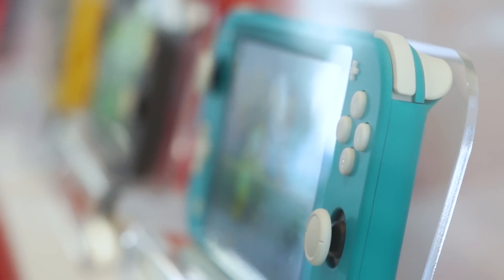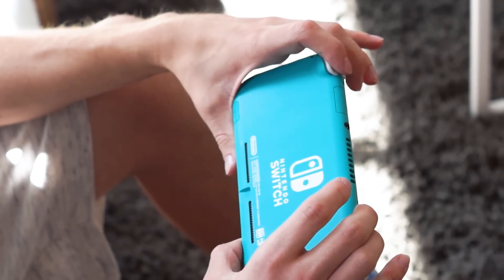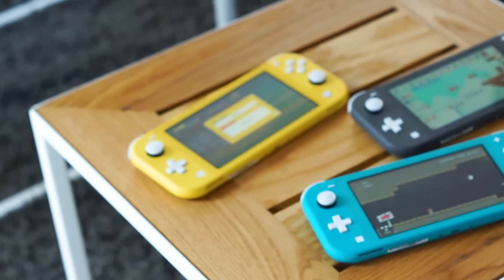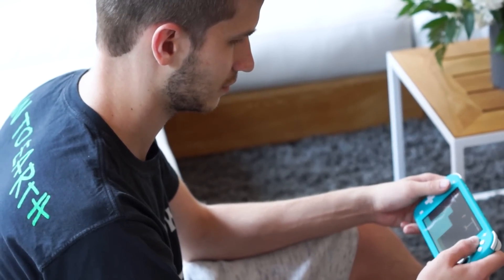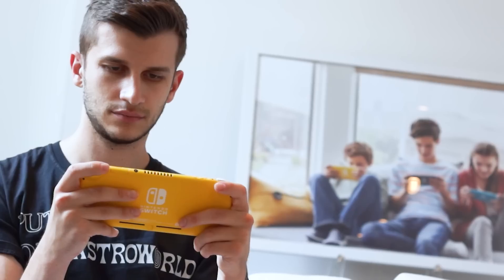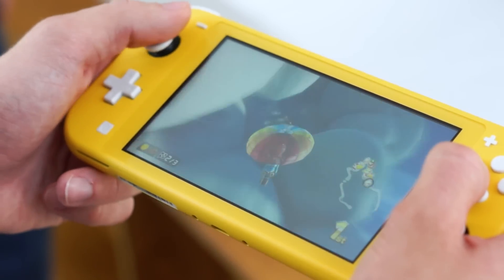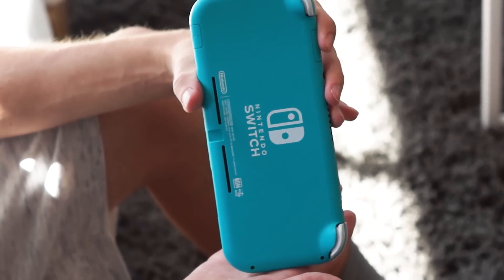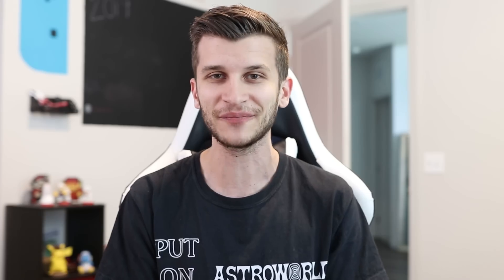Is Switch Lite The BEST Nintendo Switch? Hands On Switch Lite Review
Is the New Switch Lite the BEST Nintendo Switch console?  Zach got a Switch Lite Hands On experience and brings his Switch Review for the Nintendo Switch Lite and the new Nintendo Switch Colors, and gives his impressions on the new switch console!

Travel paid for by Nintendo